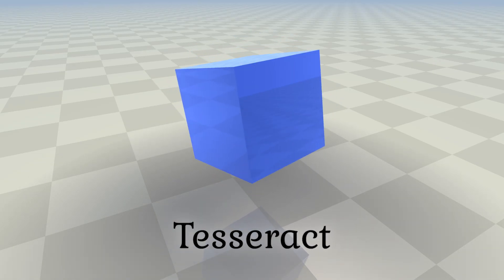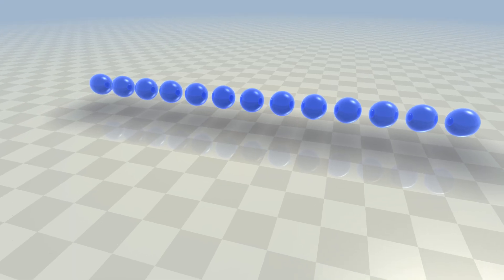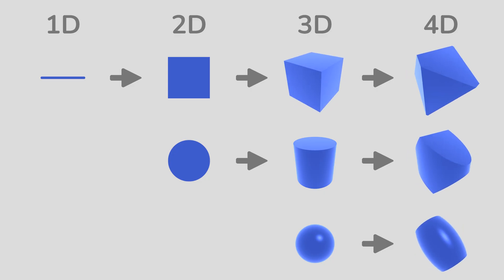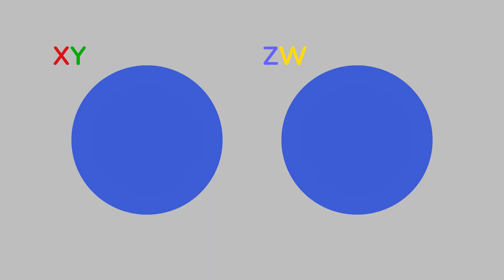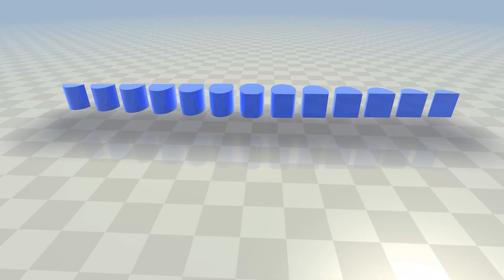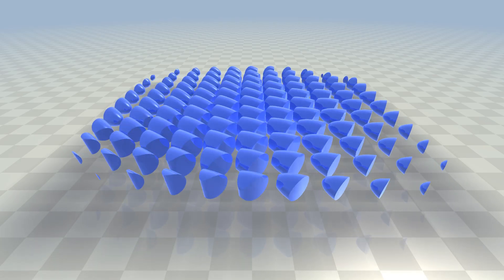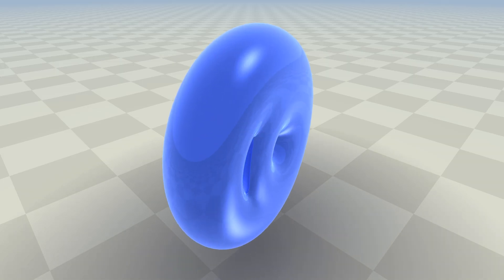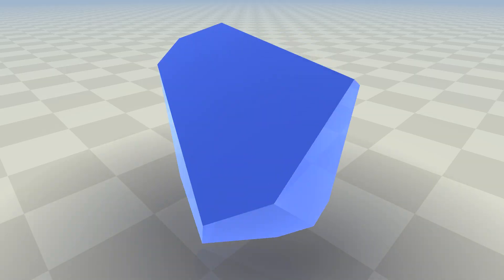How to Imagine 6D Geometry?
In this video I am trying to construct a visualization of 6D shapes